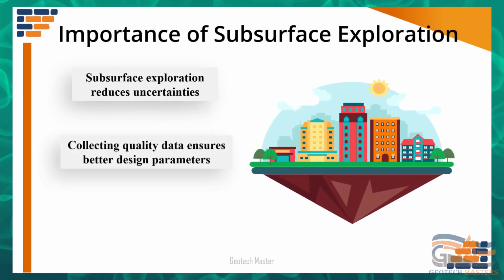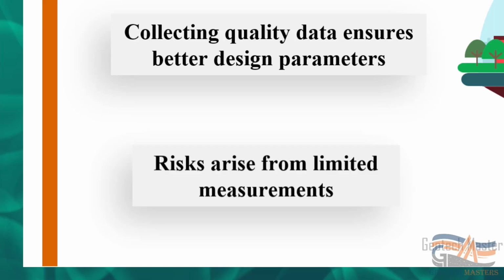Geotechnical Investigation Plan: The Ultimate Guide for Engineers | EP.01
Your entire project's success depends on this one document. 🚧 Learn the secrets to a flawless geotechnical investigation plan. 📝

Welcome to the official start of our Master Planning series! A world-class subsurface investigation plan is more than just a step in the process—it's your project's ultimate insurance policy. It's what separates successful projects from costly, catastrophic failures. Without a strategic plan, you are simply gambling with the ground beneath you.

Join Dr. Manafi (PhD, P.Eng., M.Phil., M.Sc.) as he reveals the professional framework for creating a robust, efficient, and cost-effective investigation plan that gets results.

Here’s exactly what you'll master in this episode:
✅ The Critical Framework: Learn the step-by-step process for building a comprehensive investigation plan from start to finish.
✅ Scope Like a Pro: Discover the key factors—from project objectives to subsurface uncertainty—that elite engineers use to define a winning investigation scope.
✅ Data-Driven Confidence: Master the art of gathering the right information to eliminate guesswork, minimize risk, and design with absolute certainty.
✅ The Cornerstone of Success: Understand why this plan is the unshakable foundation of every safe and profitable construction project.
This is the essential starting point for any student or engineer ready to elevate their skills from junior to expert.

Master this topic and every other critical skill. Access all video lessons, downloadable PDF slides, and the exclusive course mind map on our official website.